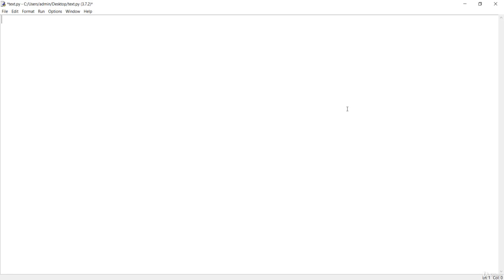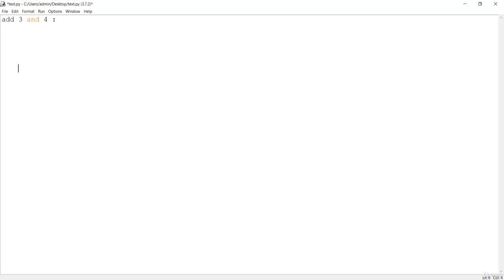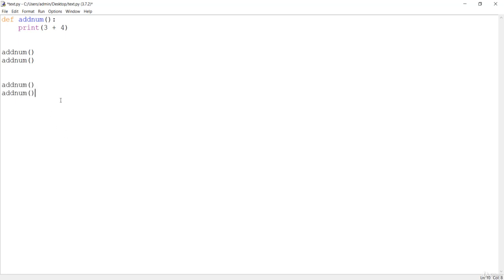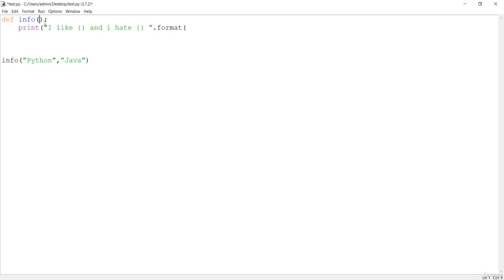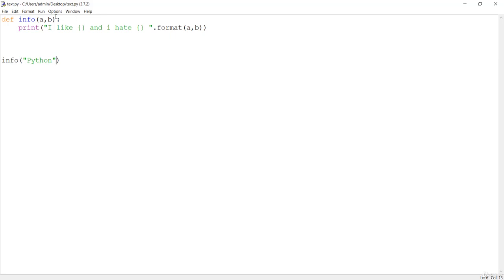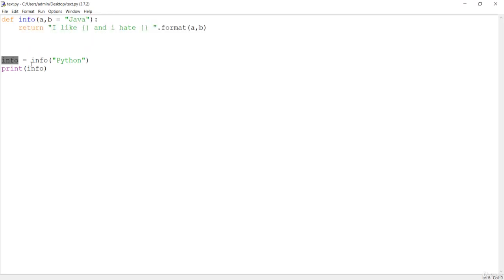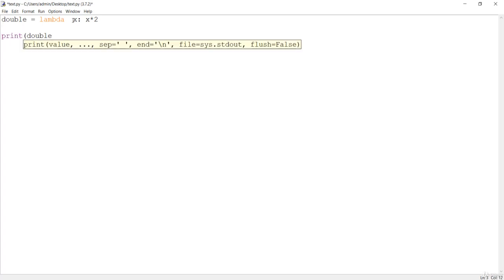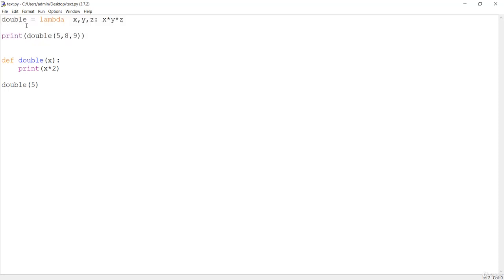8 User Defined and Lambda Functions in python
Learn user Defined and lambda Function in python programming |